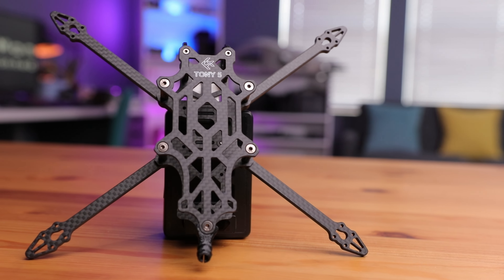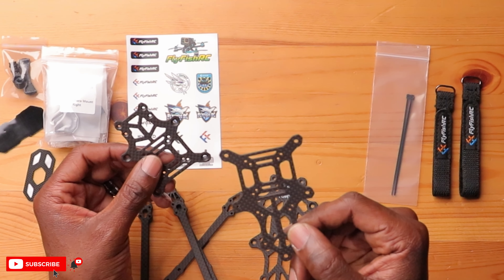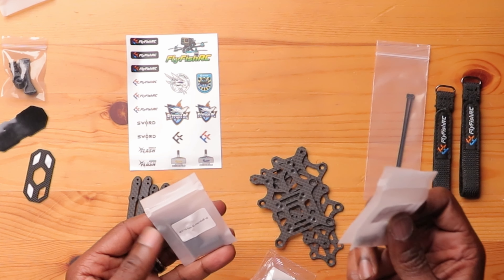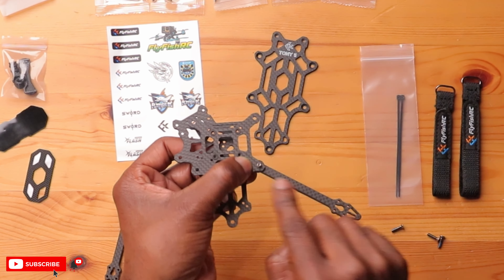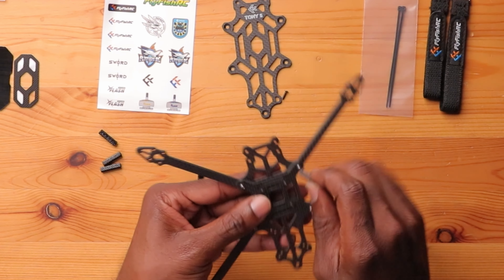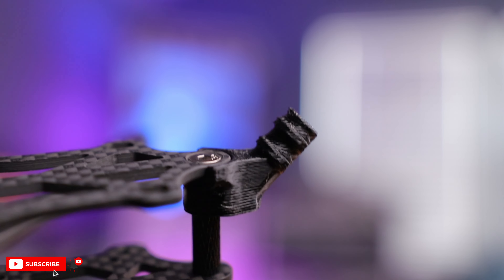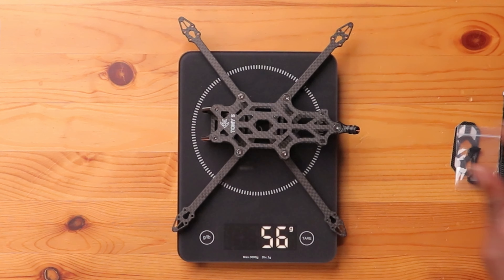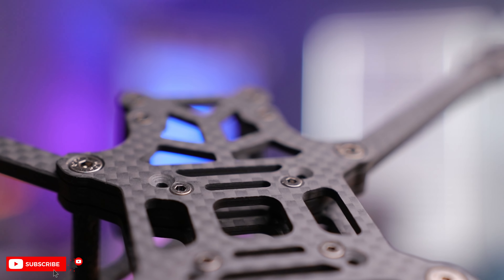FlyFishRC TONY5 | The Best Sub250 5-inch Freestyle Frame?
Five inch freestyle drones are pretty much the standard in FPV, but let’s be honest, most are heavy, and with remote ID around the corner, you’ll be forced to register to stay compliant.  Well, what if there was a 5-inch drone that weighed under 250 grams?  That’s now possible with the Tony5.  So lets take a look, and see what makes this frame so special.